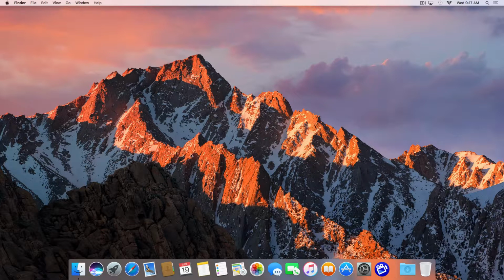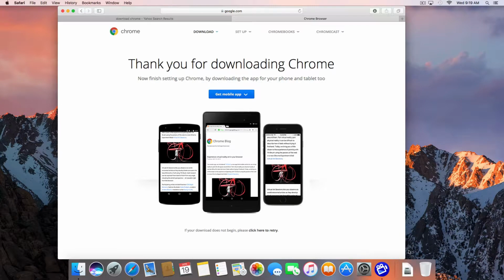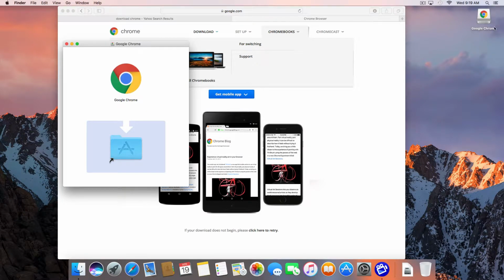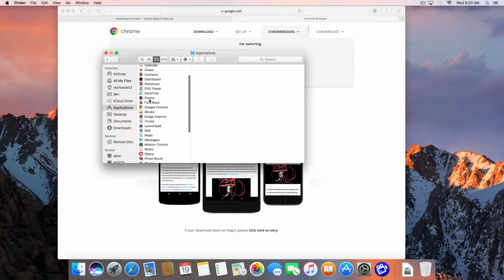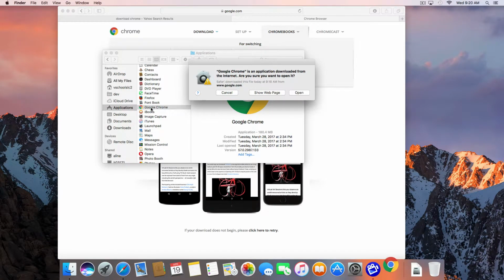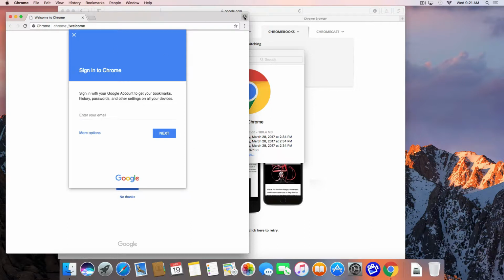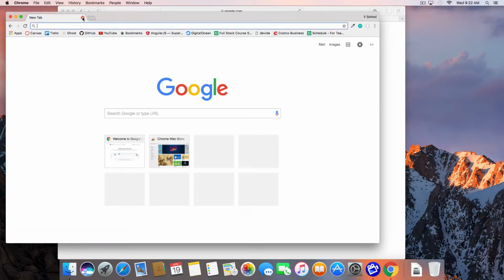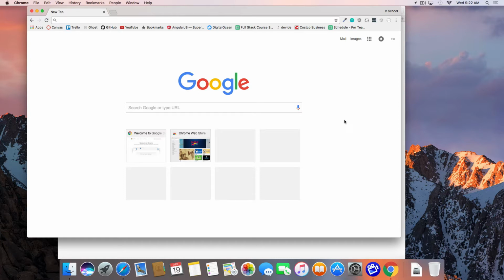Installing Chrome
How to install Chrome (and Mac applications in general) and sign in